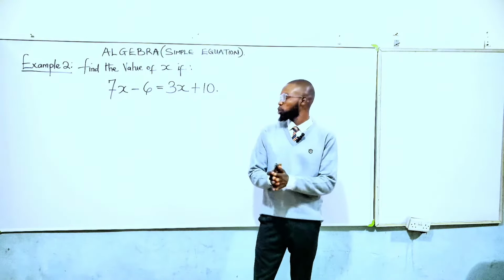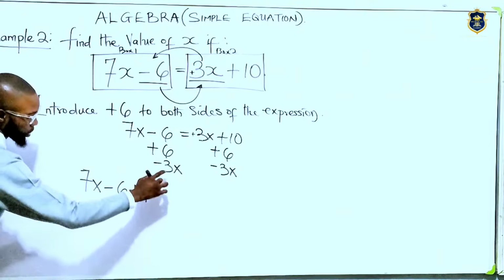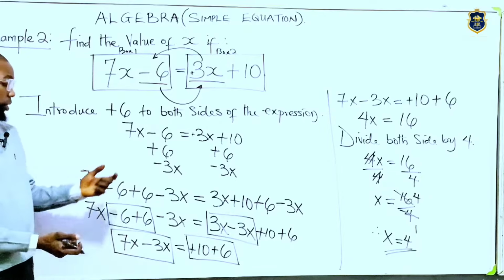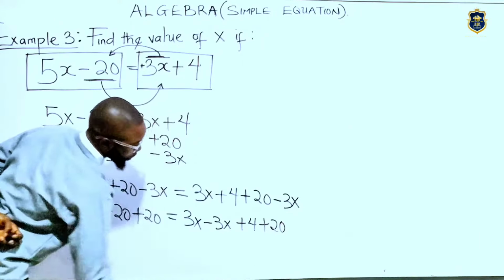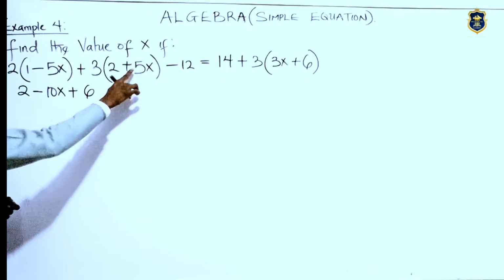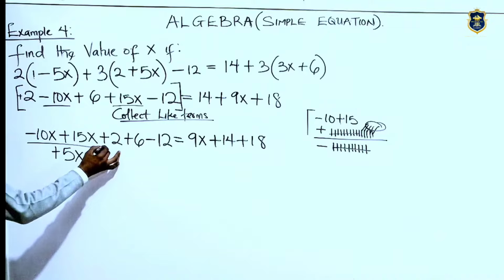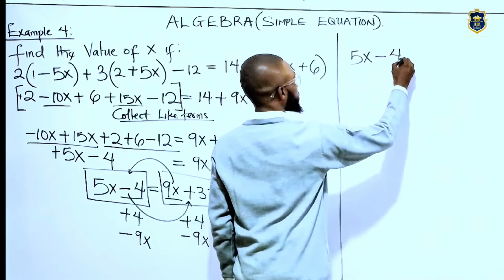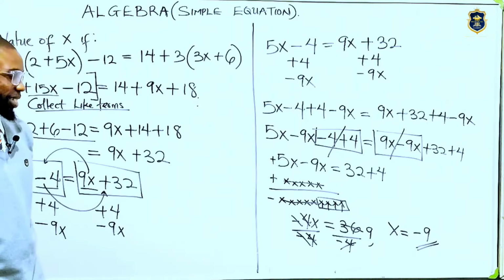" SOLVING SIMPLE LINEAR EQUATIONS MATHS PROBLEMS FOR YEAR 8"( PART2)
" SOLVING SIMPLE LINEAR EQUATIONS MATHS PROBLEMS FOR YEAR 7"( PART2)
In this video we will ne "Learning  how to solve simple linear equations with confidence! In this video, we'll break down the steps to solve linear equations with one variable. Perfect for year 7 students, this tutorial covers:

- How to simplify equations
- Adding and subtracting constants
- Multiplying and dividing both sides

With clear explanations, examples, and practice questions, you'll master simple linear equations in no time!

*Key Concepts:*

- Linear equations
- Variables
- Constants
- Inverse operations

*Target Audience:* Year 7 maths students, teachers, and parents looking for a helpful resource.

*Timestamps:*

0:00 - Introduction
1:00 - What are Linear Equations?
2:30 - Simplifying Equations
4:00 - Solving for x
6:00 - Practice Questions
8:00 - Conclusion

Would you like me to:

1. Modify the description?
2. Add/remove sections?
3. Change the tone or language?
4. Provide tags or keywords?"